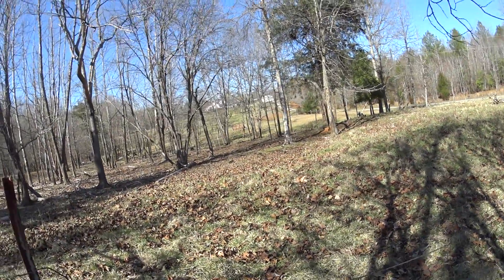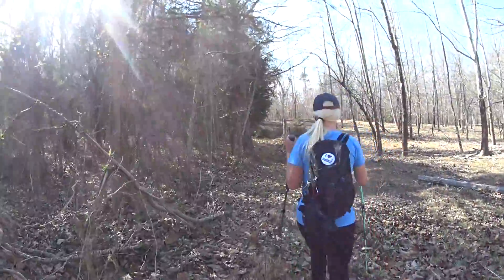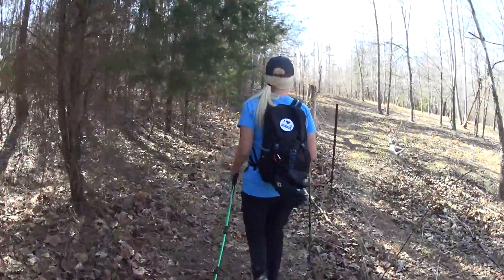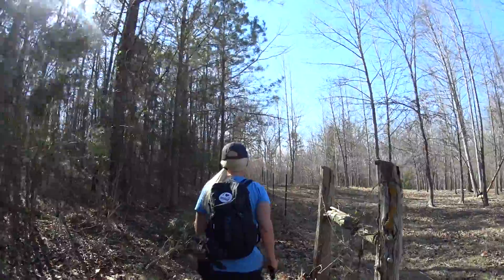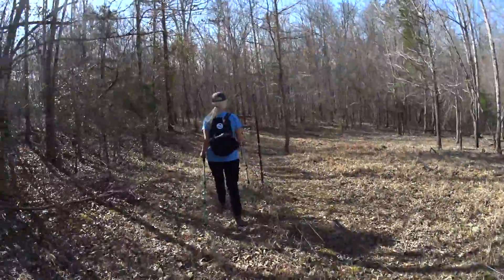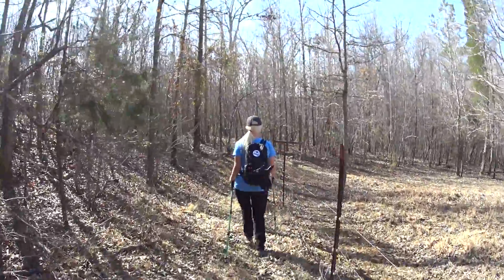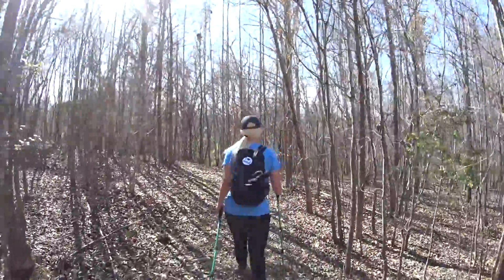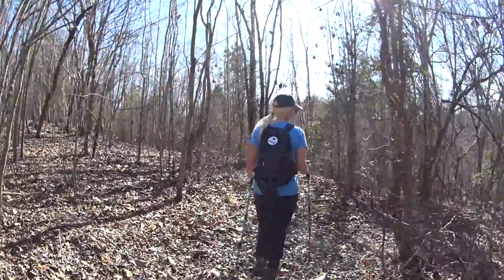Glenn Springs Passage - Palmetto Trail